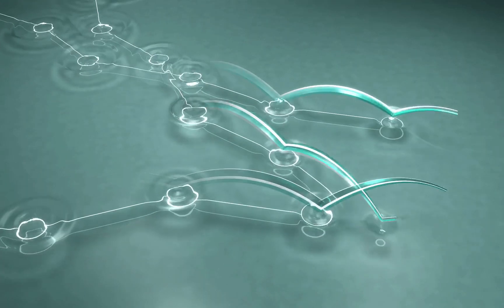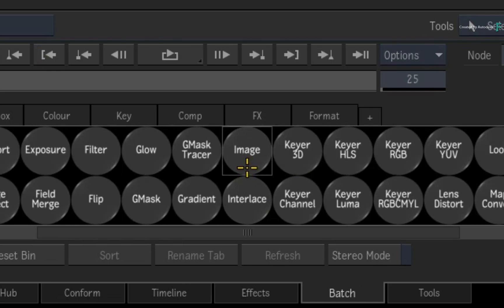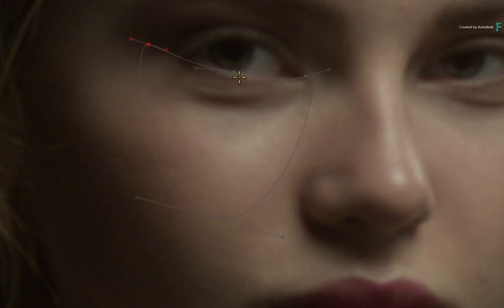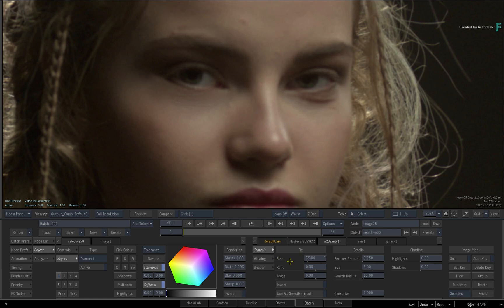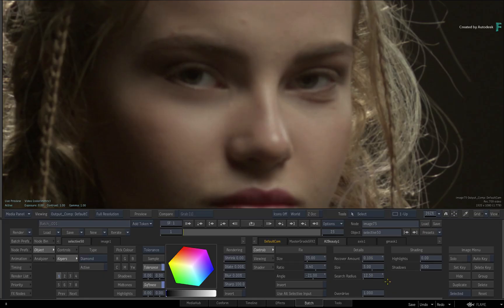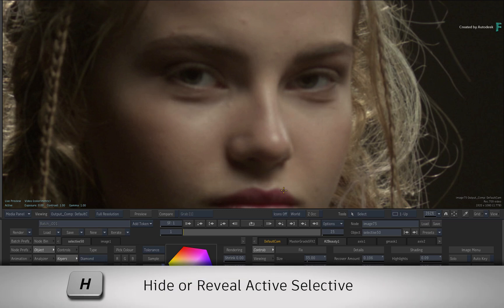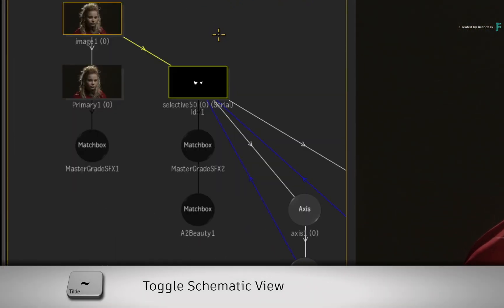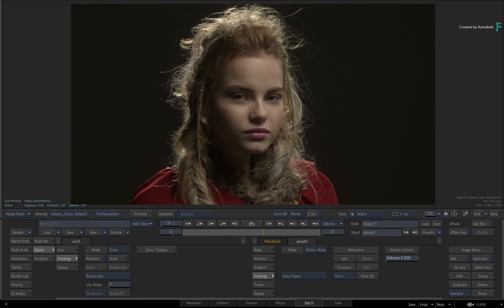Beauty Retouch with A2Beauty – Part 2 - Flame 2019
Level: Intermediate
Recorded in: Autodesk Flame 2019

In the previous video, you were introduced to A2Beauty in Flame 2019 and this powerful SelectiveFX is designed for beauty retouching and much more.

It can tackle small blemishes, spots and wrinkles but it can also take bigger issues like deep lines and other obvious problems.

In this video, you’ll learn how to remove the bags from under a model’s eyes through the deeper use of the A2Beauty toolset.

You’ll be using Batch for this example but as seen in the previous video, you can also do the same steps in the Timeline using the Effects Tab and the Image TimelineFX.